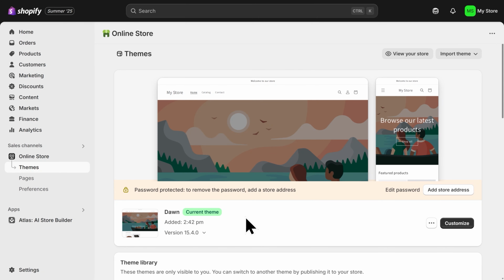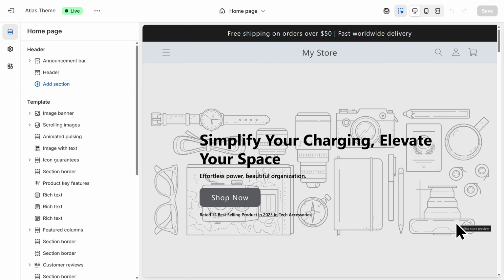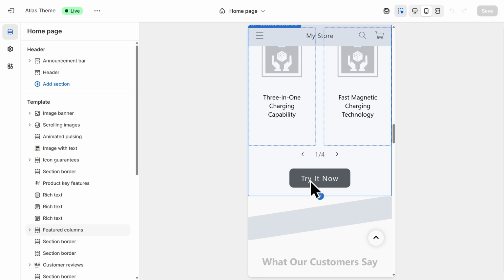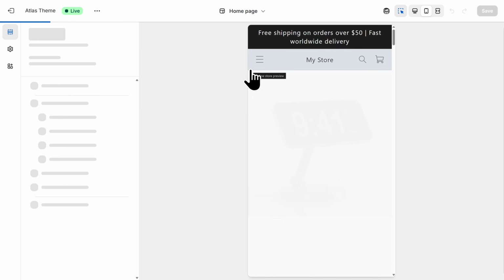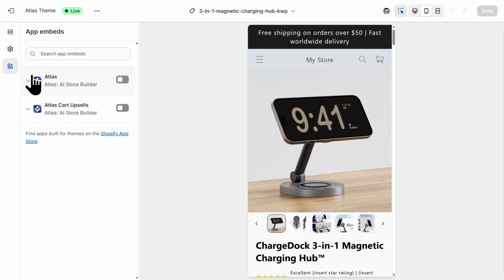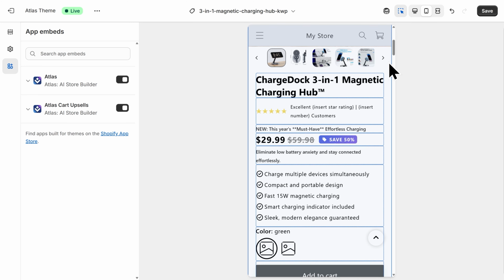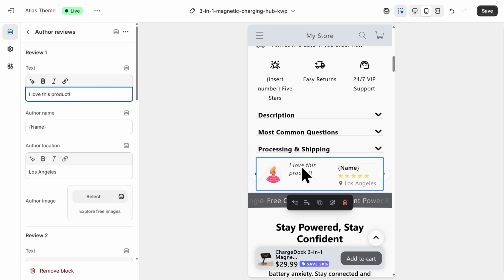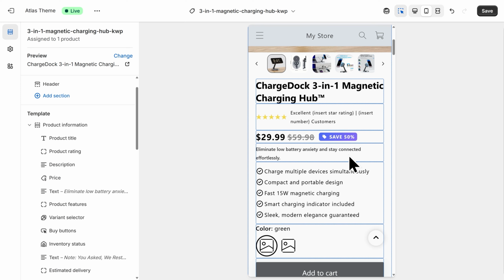How to Customize Your Shopify AI Store Theme (Step by Step)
Learn how to publish and customize your Shopify AI store! Step-by-step guide to switching to mobile view, editing homepage & product pages, enabling Atlas app embeds, and setting up cart upsells to boost sales.